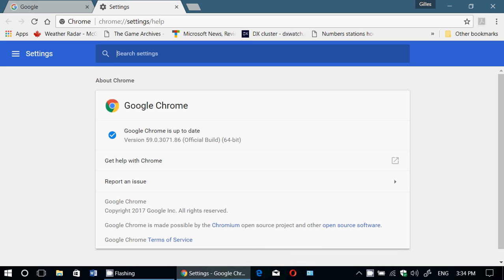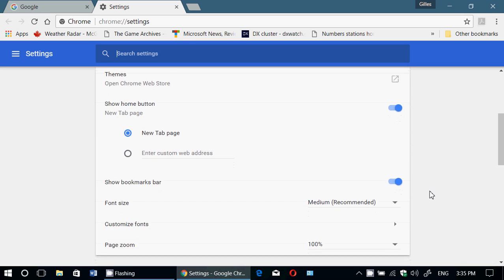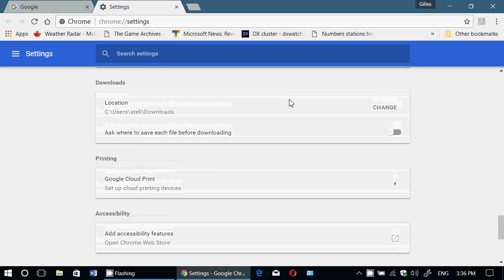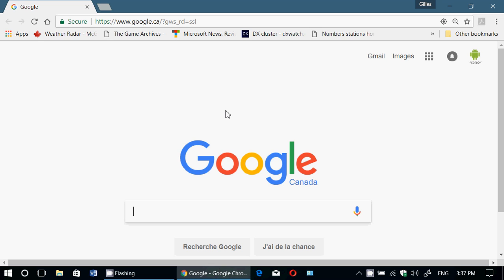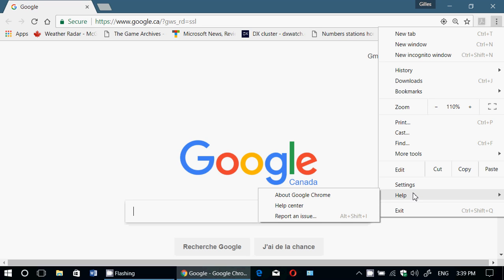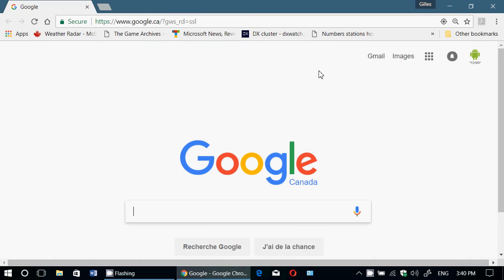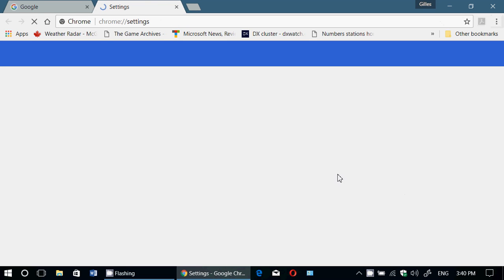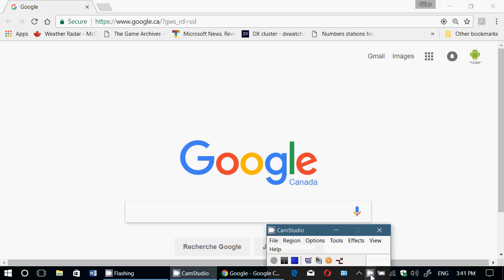Quick look at the Latest Google Chrome 59 Web Browser for Windows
Google Chrome version 59 is now available here is a quick look at the latest browser